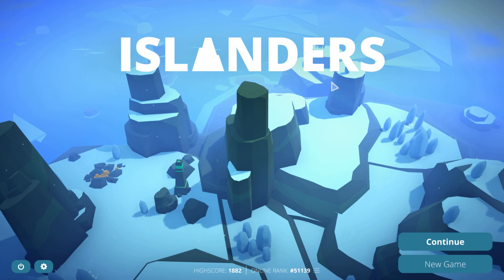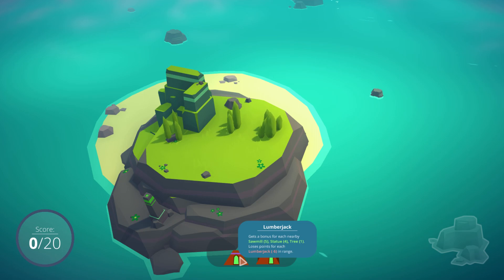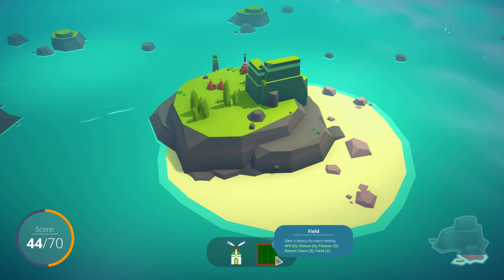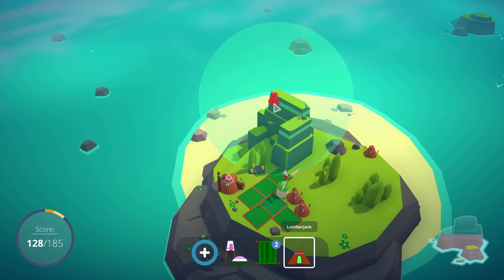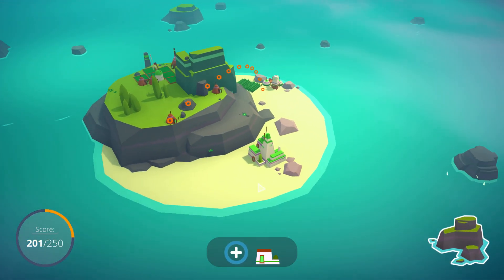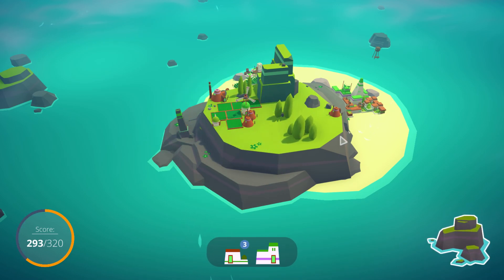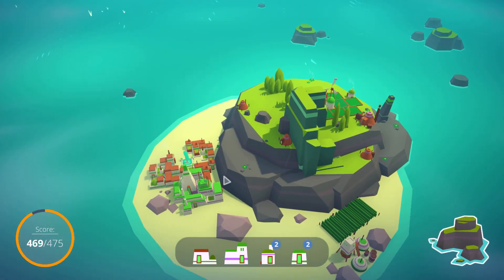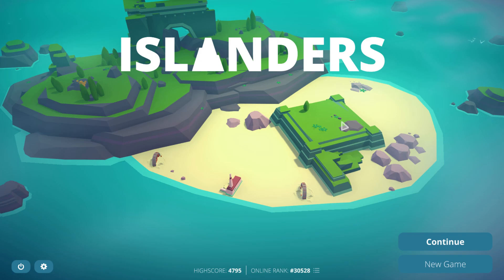Islanders - Review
Review of Islanders by GrizzlyGames. I received a copy of the game for the purpose of making this review.